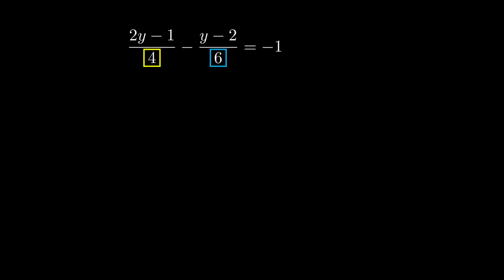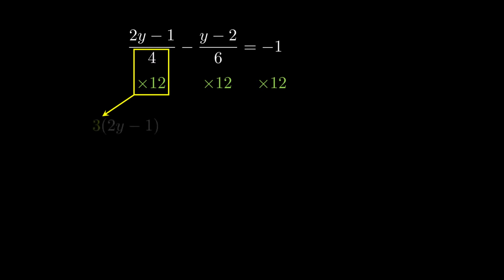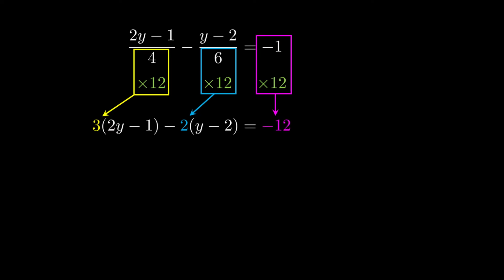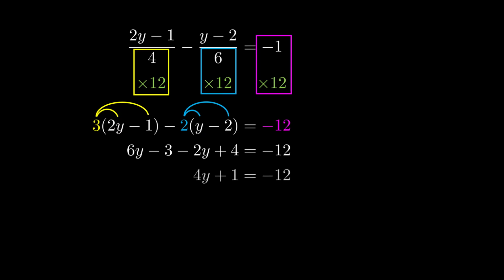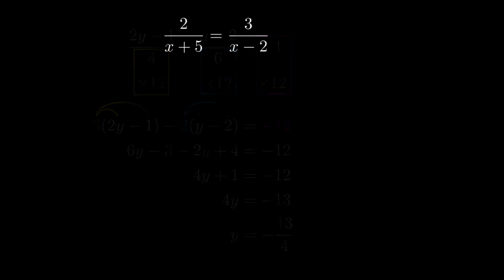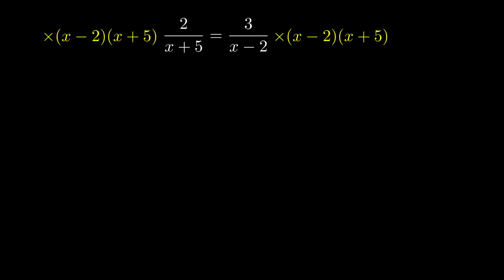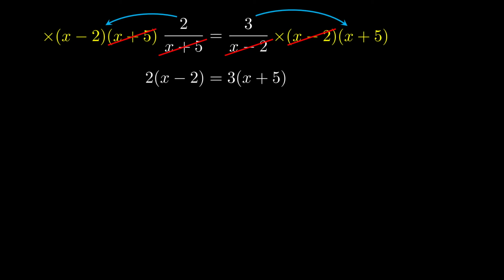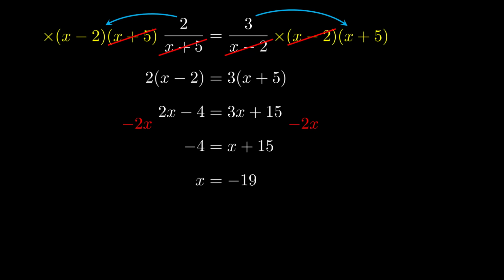Harder Linear Equations Involving Fractions